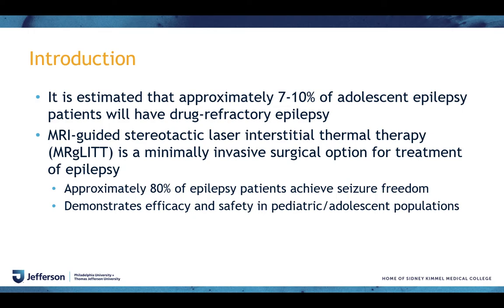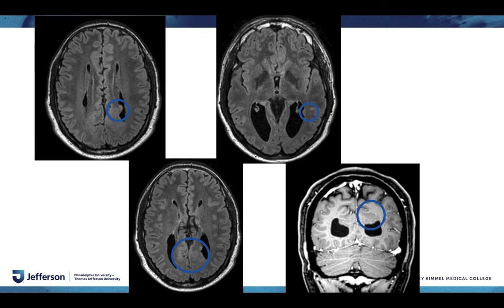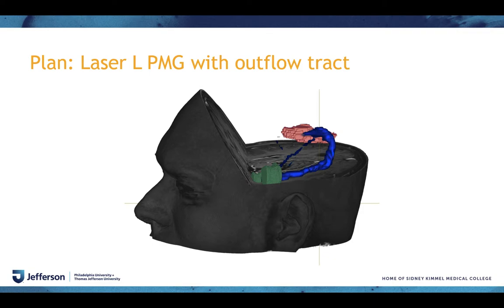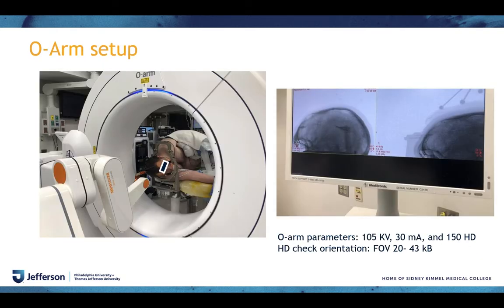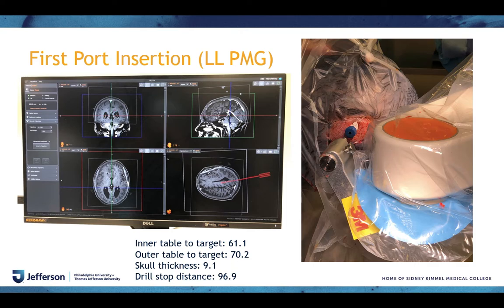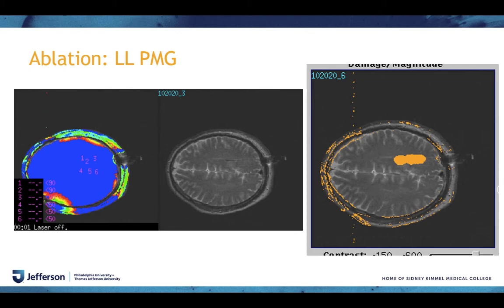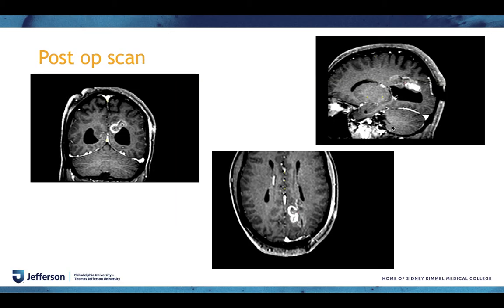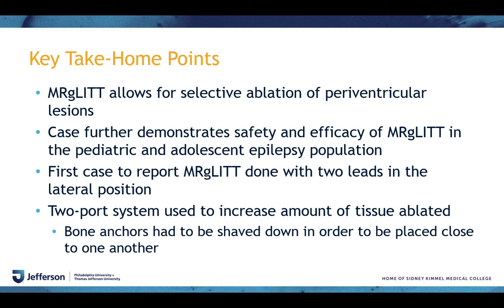Two Bolt MRI-Guided Laser Ablation for Seizure Focus in the Lateral Position.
Two Bolt MRI-Guided Laser Ablation for Seizure Focus in the Lateral Position Utilizing Robotic Bolt Implantation